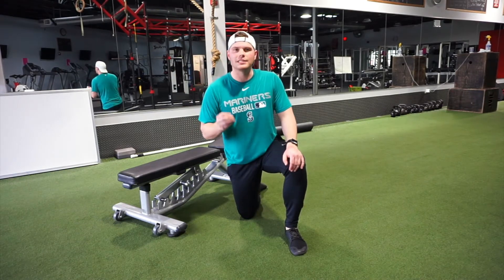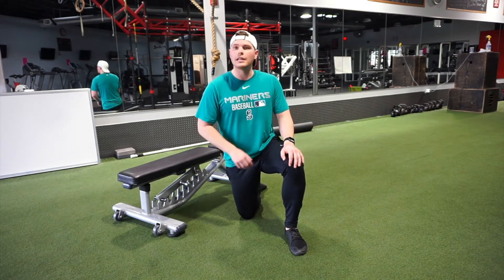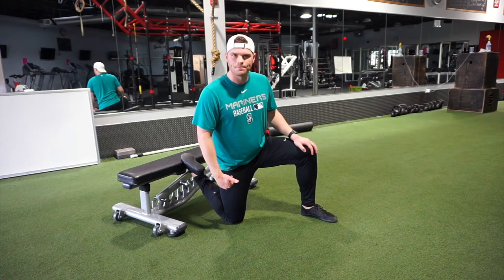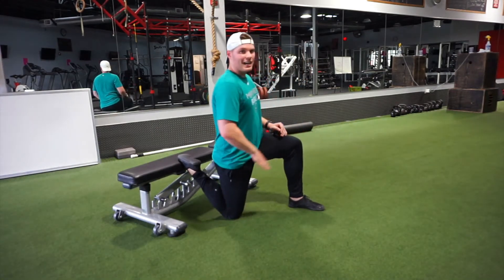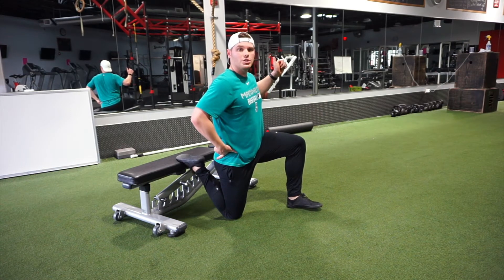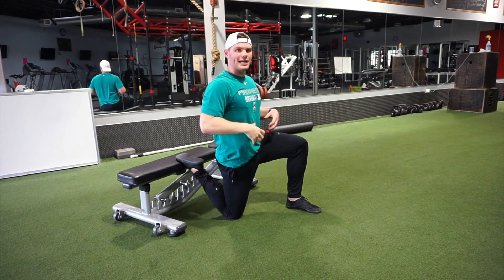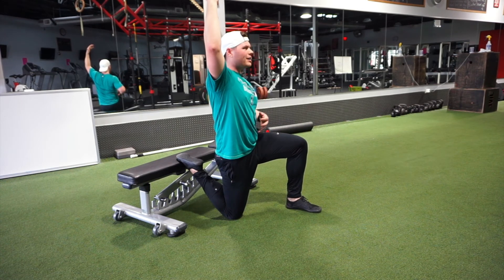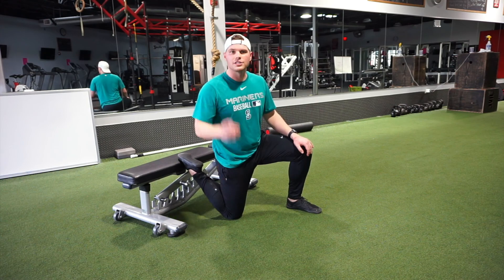Hip Flexor Couch Stretch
Hey guys, here's a quick hip flexor stretch that you can do AT HOME. All you need is a couch and a pillow. Do this daily as a break from work to help combat the desk and chair! If you have pain while doing this stretch, reach out to one of our trainers, or even a local PT.